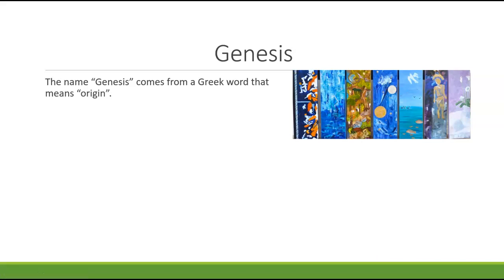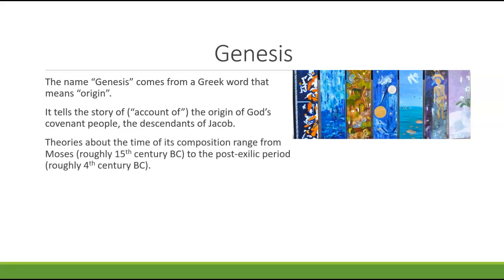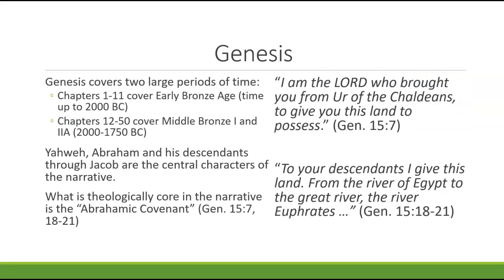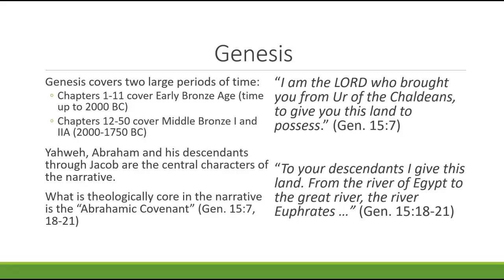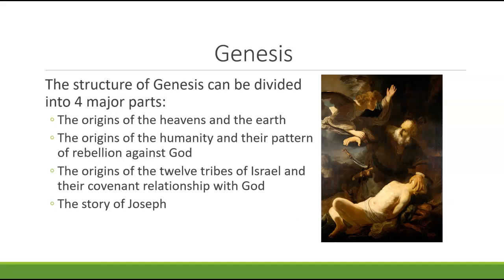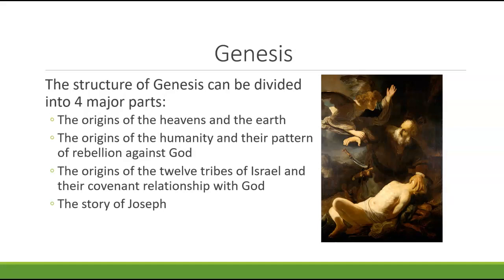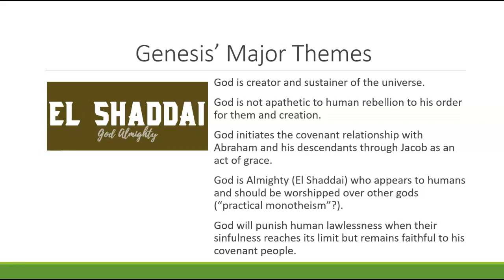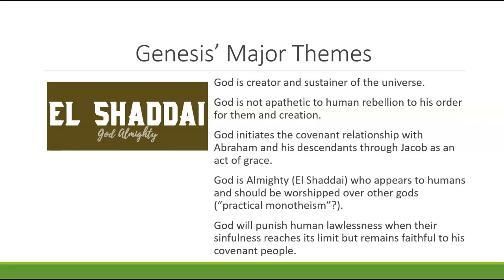Introduction to Genesis and its major themes